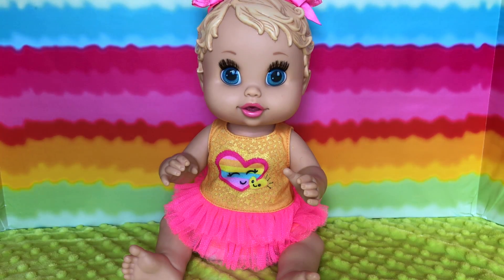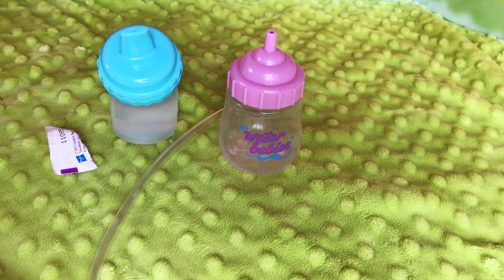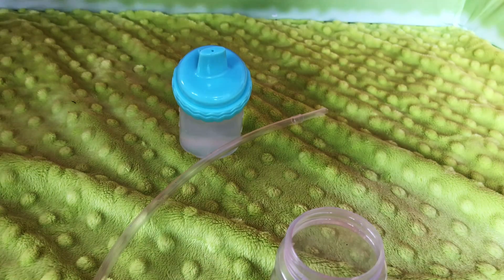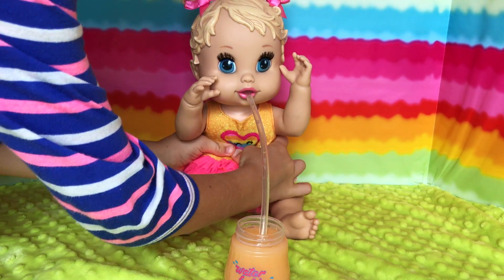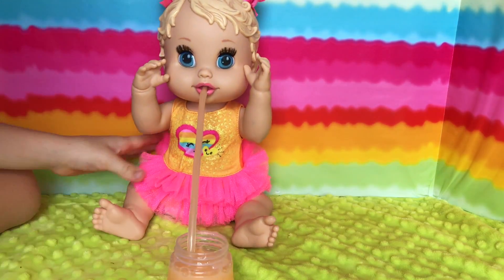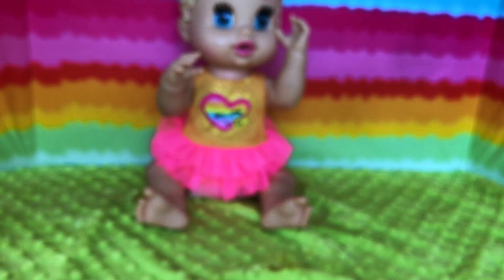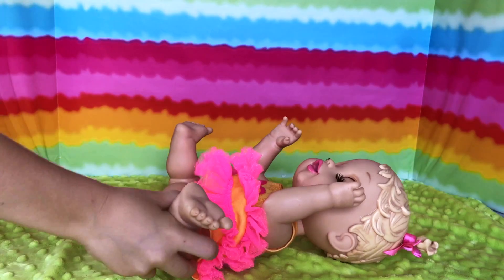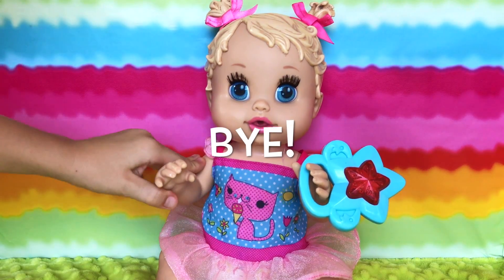🍹Baby Alive Sip & Slurp Baby Maya is Drinking Orange Juice! 🍊 Feeding & Changing by Skye 👧🏼💞